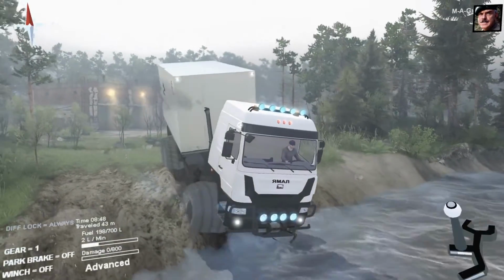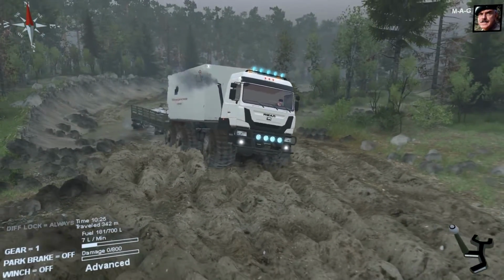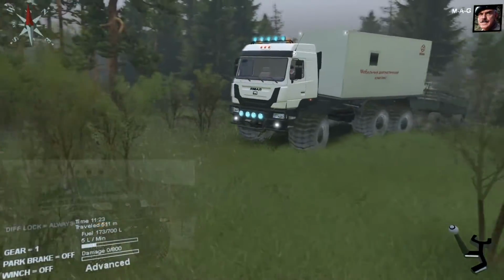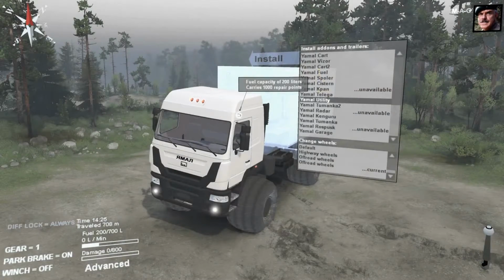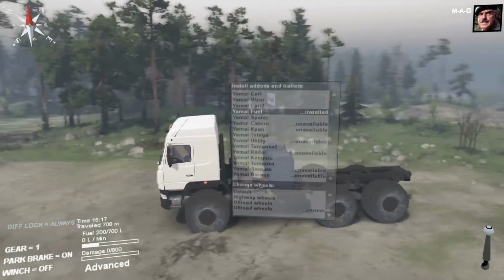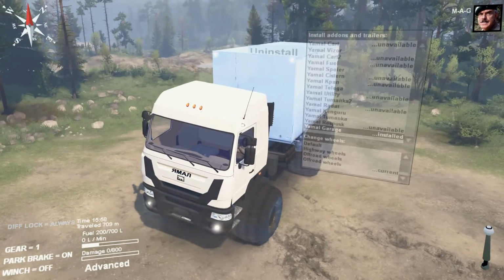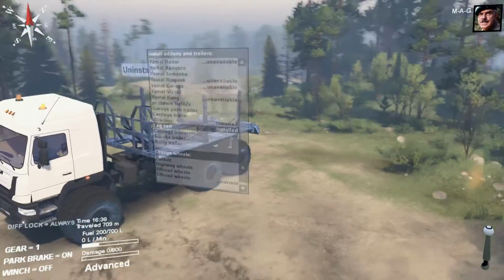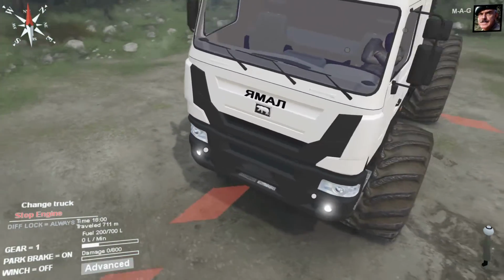Spintires Mods: Yamal SGS Siberian Exploration Vehicle